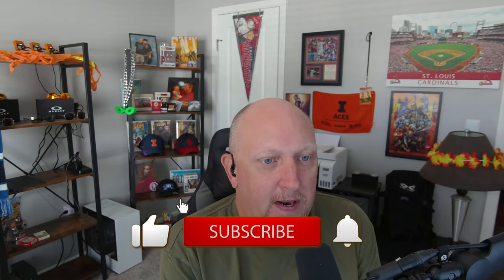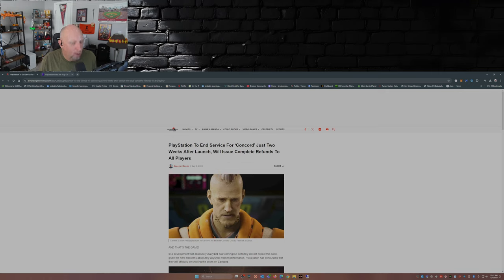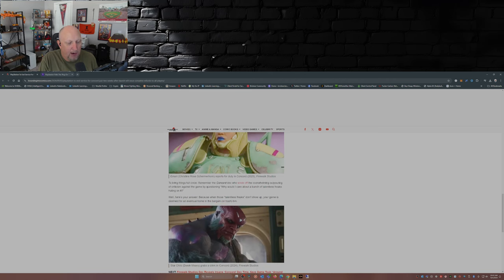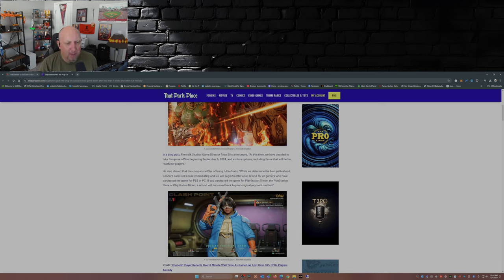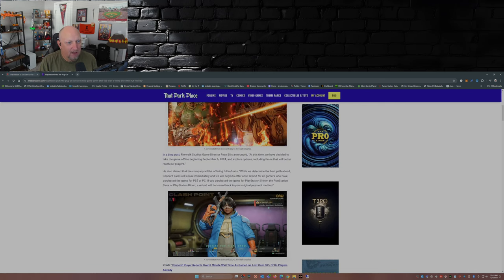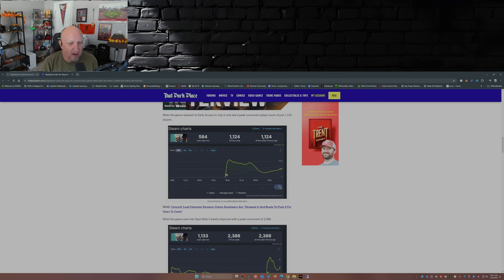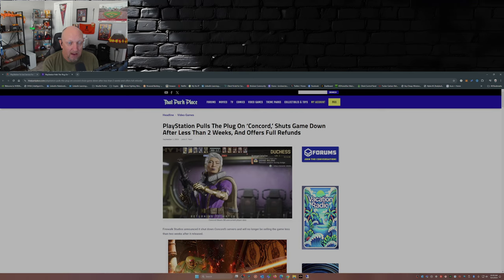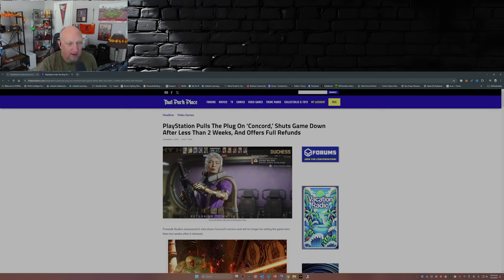Sony Just KILLED Woke Game Concord! Over $200M Disaster